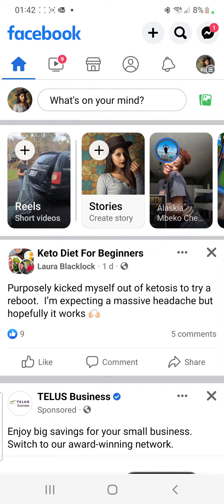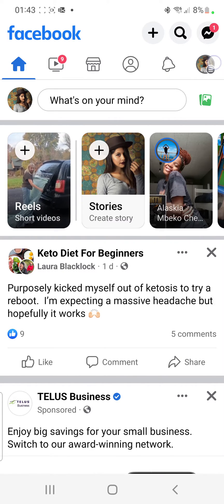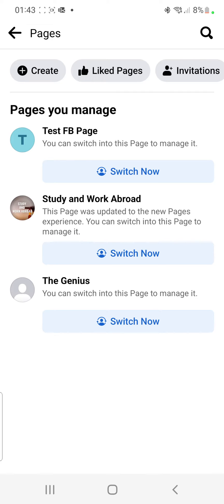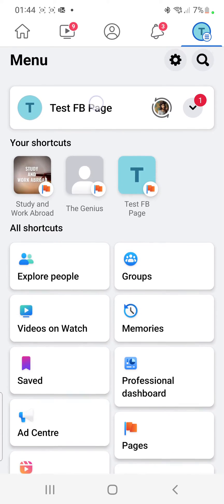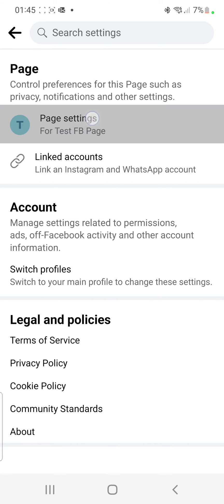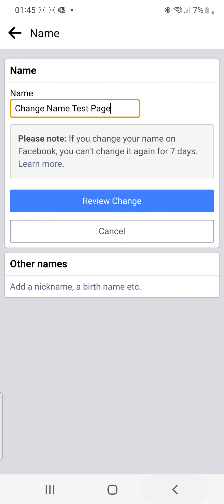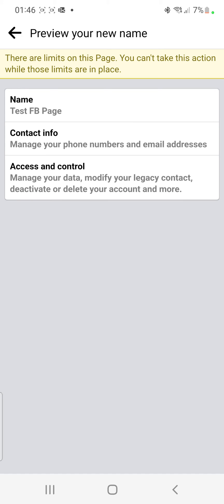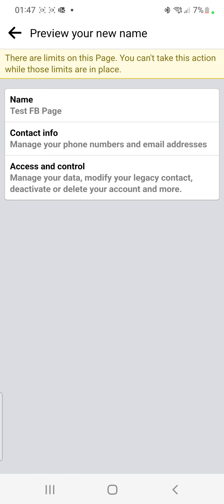How to Change Facebook Page Name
In this video, I show you step by step how to change the name of your Facebook page.

Facebook is an online social media and social networking service owned by American company Meta Platforms. Founded in 2004 by Mark Zuckerberg with fellow Harvard College students and roommates Eduardo Saverin, Andrew McCollum, Dustin Moskovitz, and Chris Hughes, its name comes from the face book directories often given to American university students. Membership was initially limited to Harvard students, gradually expanding to other North American universities and, since 2006, anyone over 13 years old. As of July 2022, Facebook claimed 2.93 billion monthly active users, and ranked third worldwide among the most visited websites as of July 2022. It was the most downloaded mobile app of the 2010s.